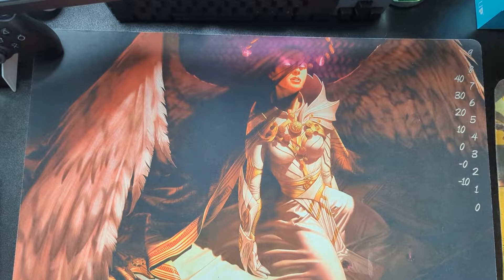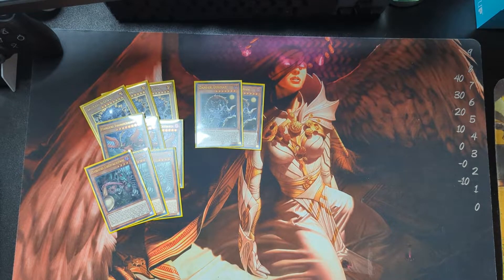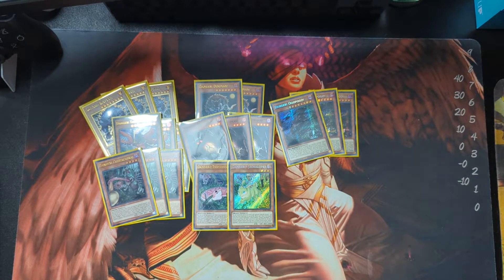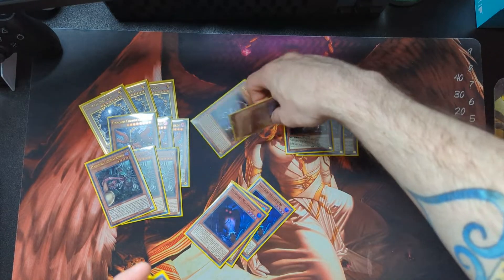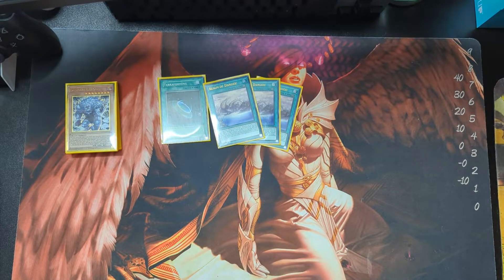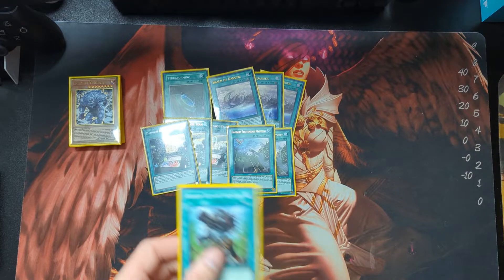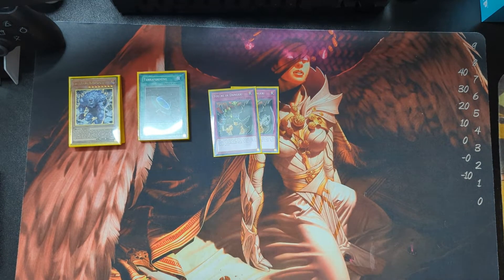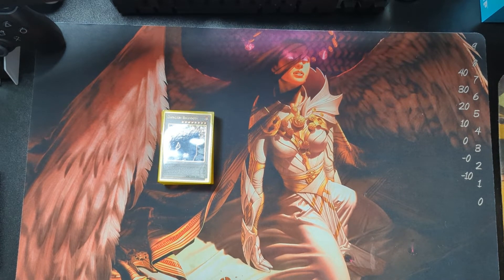A DANGEROUS EXPEDITION!!! Pure Danger! Casual Deck Profile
Let me know if you want to see a specific product opened and ill try my best to get it and open it!